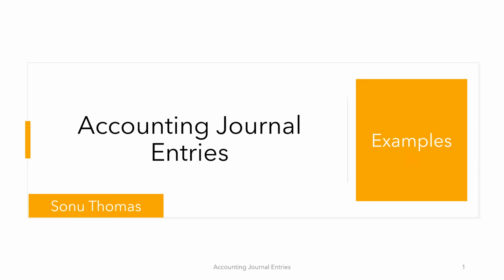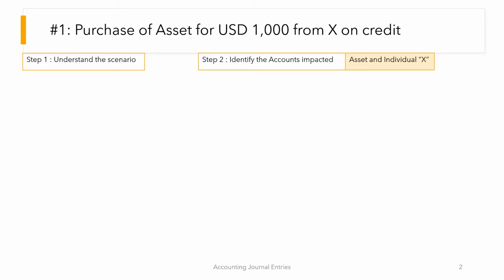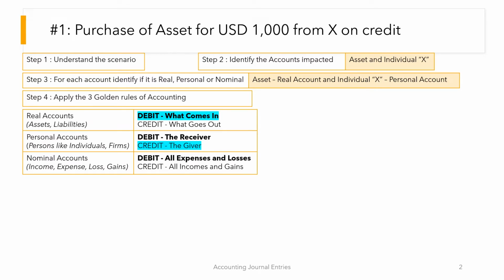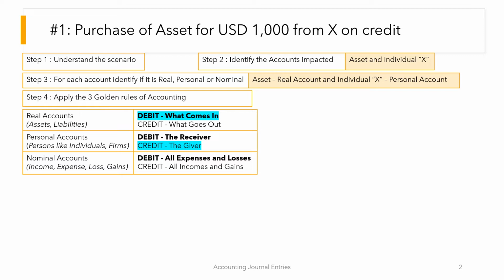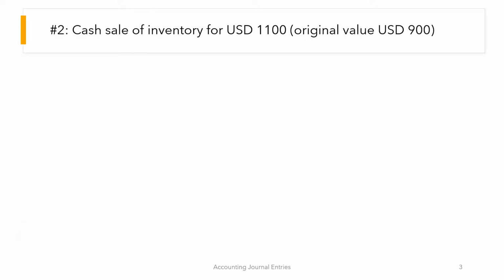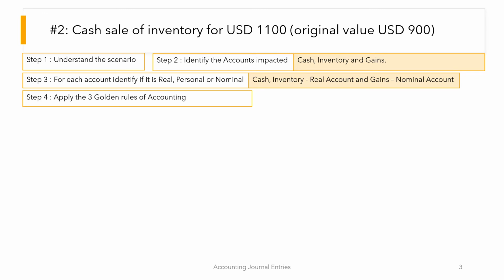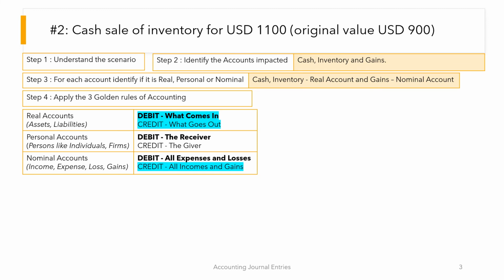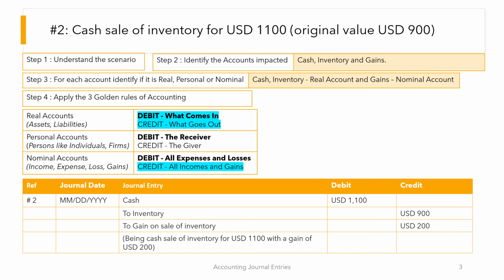Accounting Journal Entries - Examples - (Check out the Udemy course links in below descriptions)